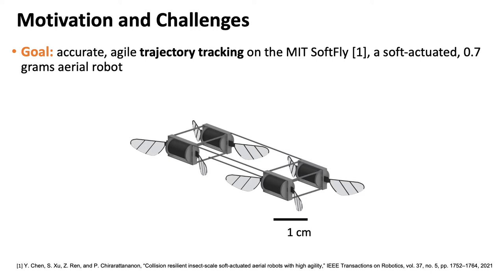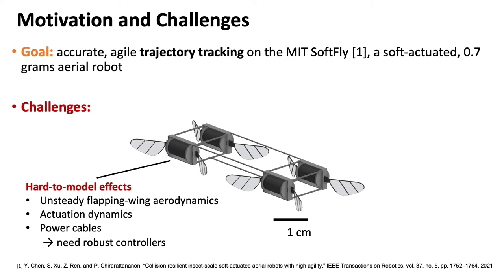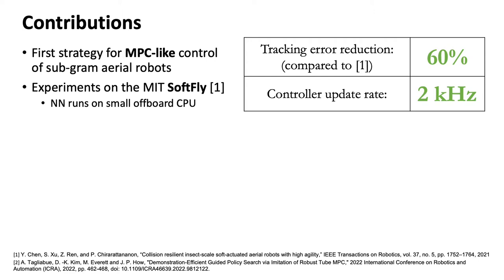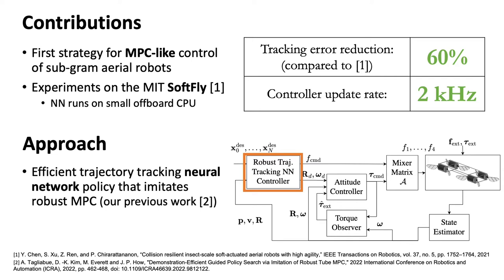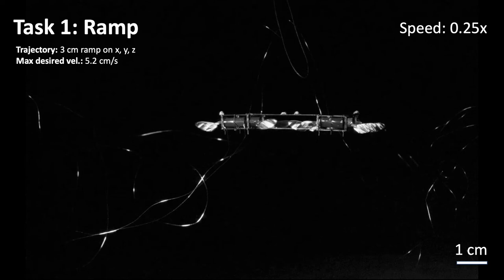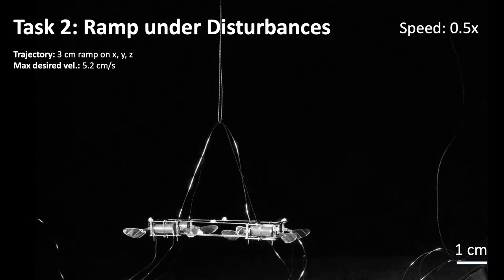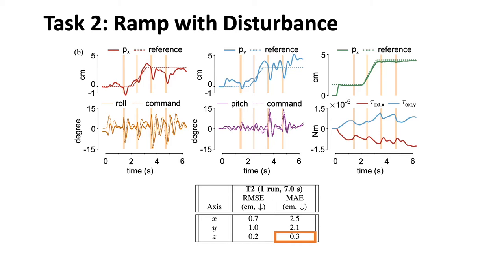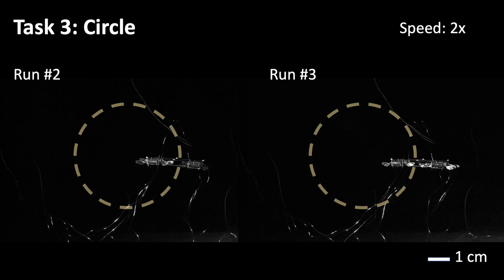Robust Trajectory Tracking on Insect-Scale Soft-Actuated Aerial Robots with Deep-Learned Tube MPC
Work submitted to the 2023 International Conference on Robotics and Automation (ICRA). Preprint available on Arxiv
Abstract:
Accurate and agile trajectory tracking in sub-gram Micro Aerial Vehicles (MAVs) is challenging, as the small scale of the robot induces large model uncertainties, demanding robust feedback controllers, while the fast dynamics and computational constraints prevent the deployment of computationally expensive strategies. In this video, we present an approach for agile and computationally efficient trajectory tracking on the MIT SoftFly, a sub-gram MAV (0.7 grams). Our strategy employs a cascaded control scheme, where an adaptive attitude controller is combined with a neural network policy trained to imitate a trajectory-tracking robust tube model predictive controller (RTMPC). The neural network policy is obtained using our recent work, which enables the policy to preserve the robustness of RTMPC, but at a fraction of its computational cost. We experimentally evaluate our approach, achieving position Root Mean Square Errors (RMSEs) lower than 1.8 cm even in the more challenging maneuvers, obtaining a 60% reduction in maximum position error compared to the existing controller, and demonstrating robustness to large external disturbances.